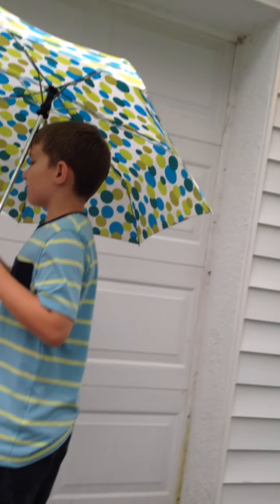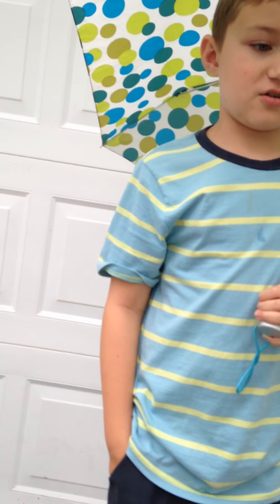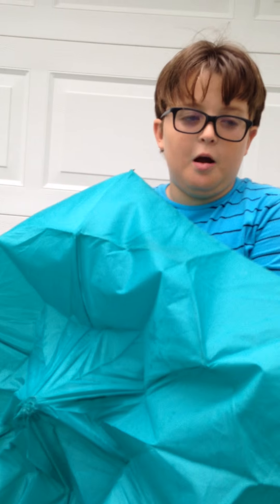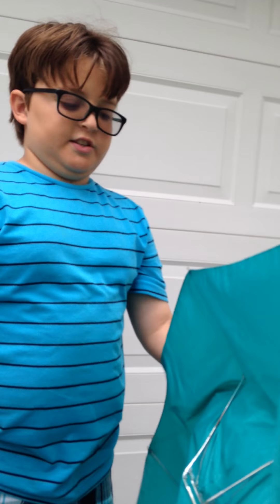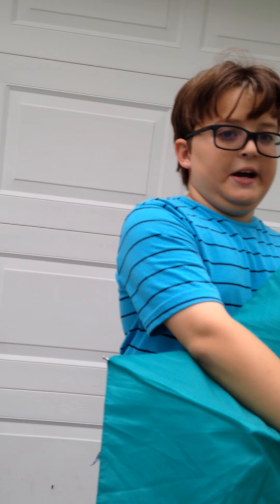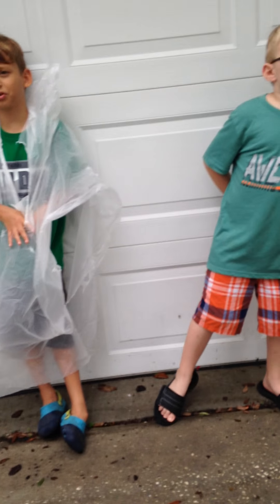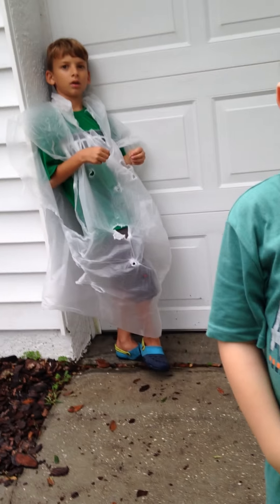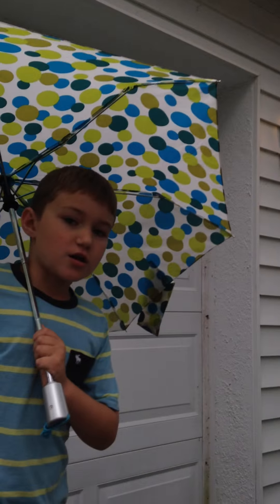news for kids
the hurricane news.